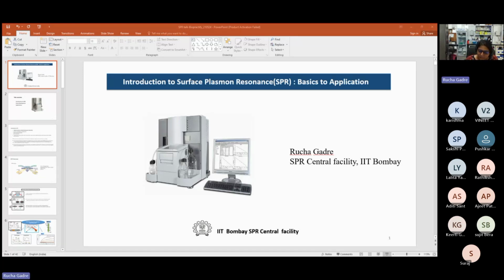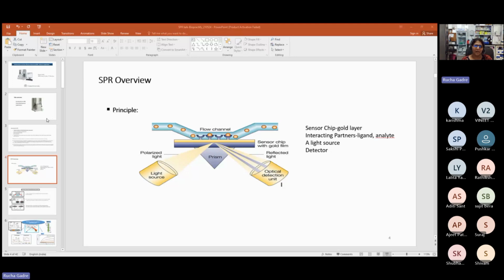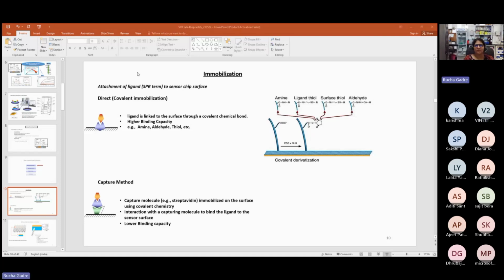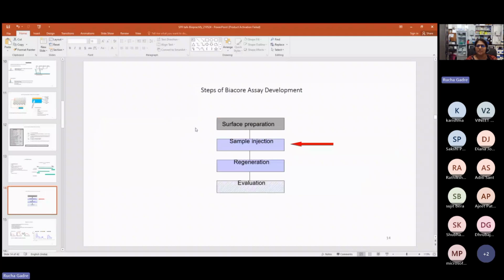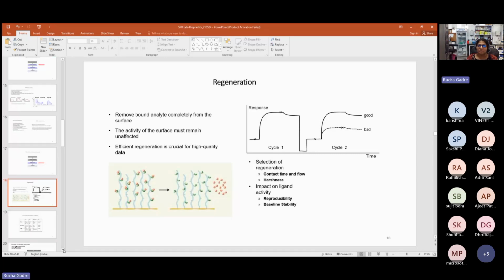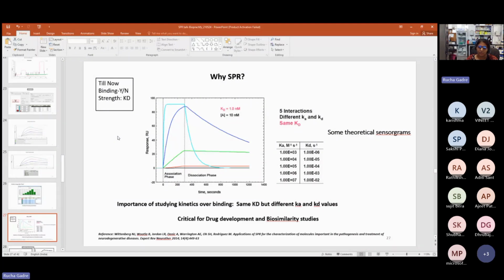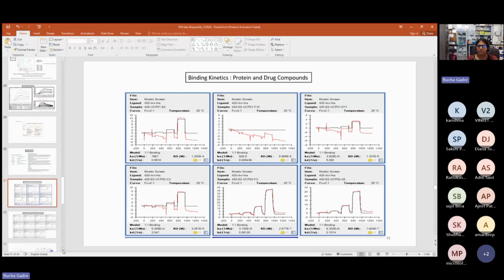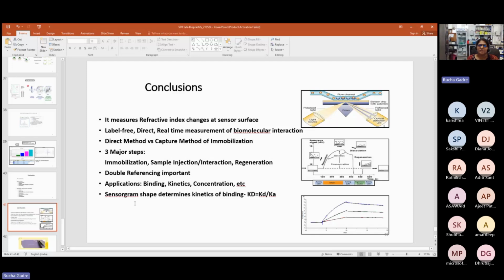Student Journal Club and Networking Program Session 17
The 17th session of Student Journal Club and Networking Program has featured Ms. Rucha Gadre, Department of Biosciences and Bioengineering, IIT Bombay.

The event was scheduled for 21st May, 2024, Tuesday, from 7 to 8 pm.

The title of the session is "Introduction to Surface Plasmon Resonance: Basics to Applications"